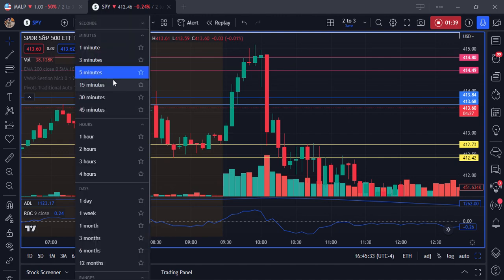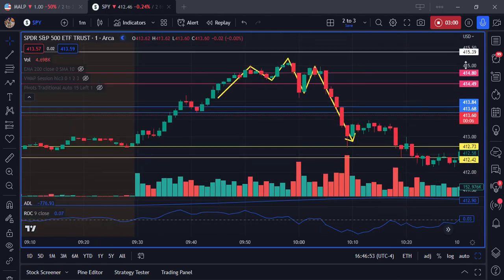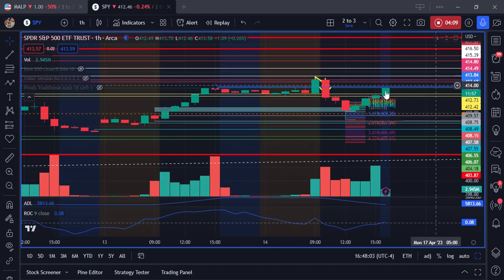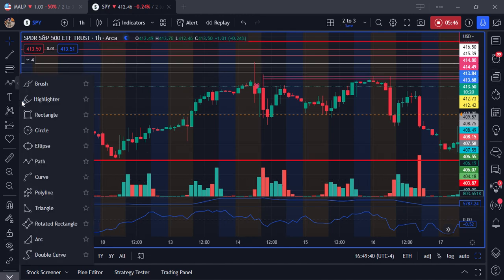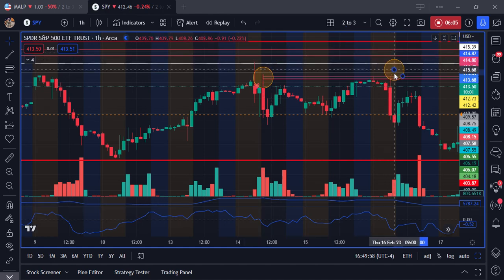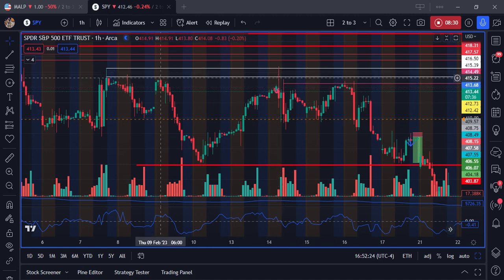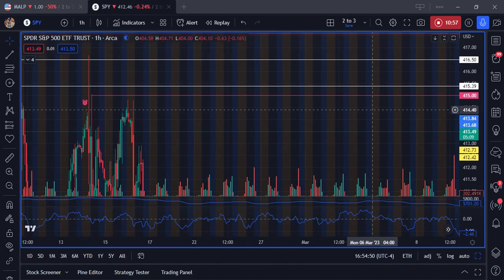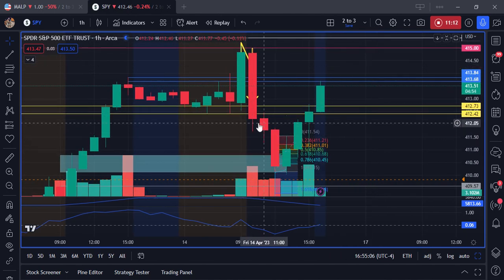SPY 415 Rejection | 4.15.23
Trade Supply and Demand Zones
Trade only Key Levels
Fruit on a Tree.
Supply/Demand vs Support Resistance